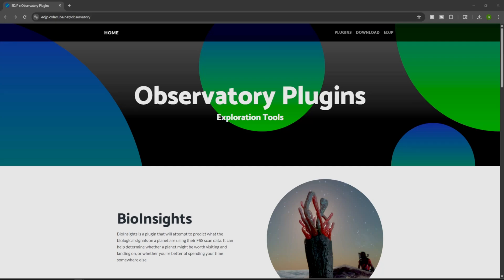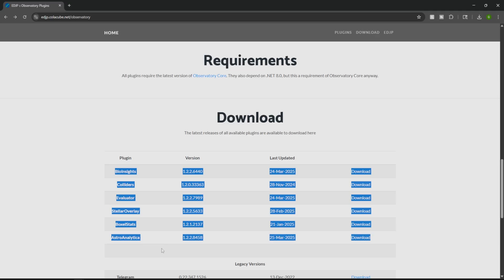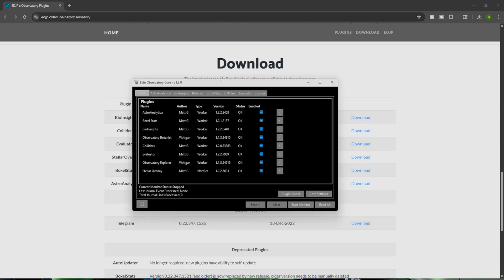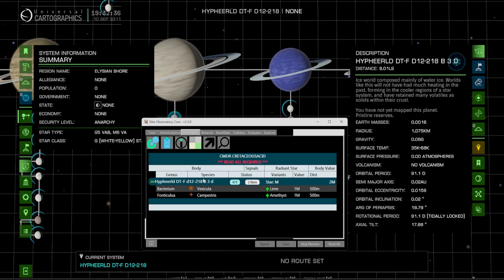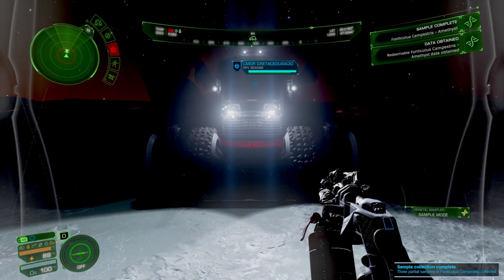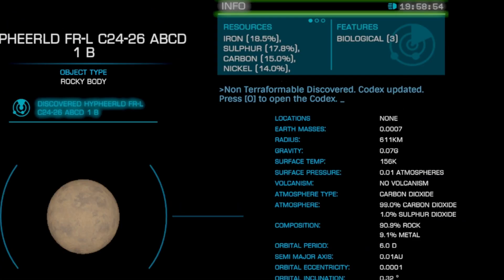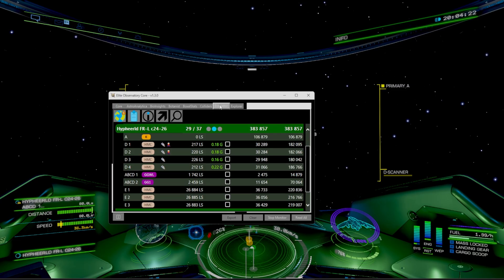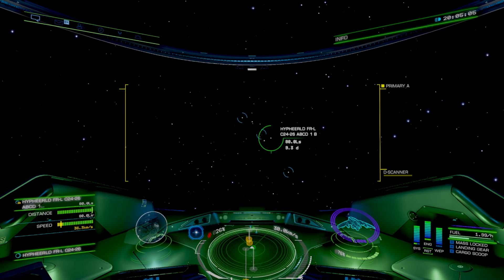Elite Dangerous Observatory Tutorial Exploration Bio Tracking 2025 guide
Learn how to use the Observatory plug-in for Elite Dangerous — a powerful tool that tracks exploration scans, bio signals, and exobiology samples in real time.

In this 9-minute tutorial, I’ll show you:
• How to install Observatory and set it up.
• How it reacts to FSS scans and logs system data.
• How the Botanist plug-in tracks exobiology sample progress.
• What the alerts look like in-game when you find bio signals.

🚀 Perfect for explorers, exobiologists, and CMDRs chasing first discoveries.

🦖 Join the Glowspike Squad: solo.to/acidjurassic

🎯 PARTNER PERKS & DISCOUNTS:

Compatible with Star Citizen, Elite Dangerous, Far Cry 6 & more.
🎬 Eklipse.gg – AI Video Editing Partner
Auto-generate highlights from Twitch or YouTube for effortless Shorts & Reels.
🗣️ Emily Voice Assistant – Accessibility Focused
Ideal for games with complex keybinds — use your voice for smarter gameplay control.

🗓️ I stream 5–6 nights a week — check the schedule on Solo.to or in Discord!